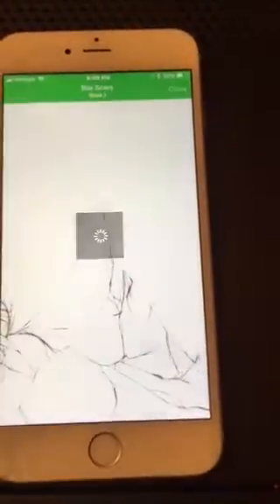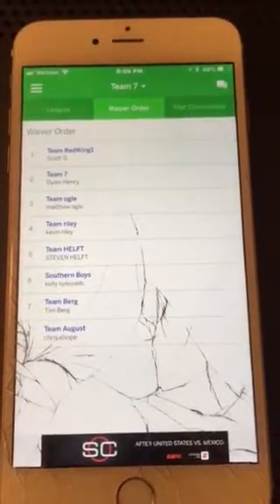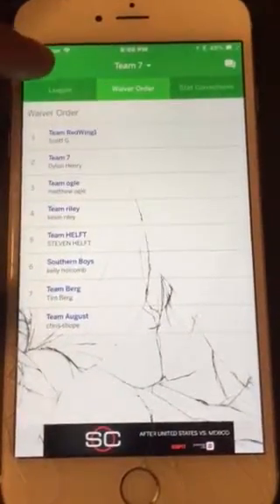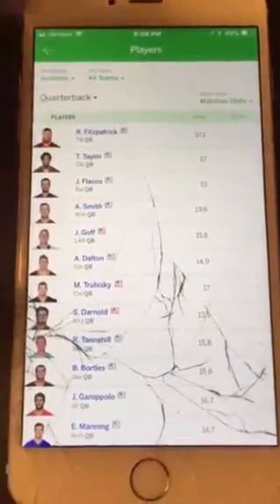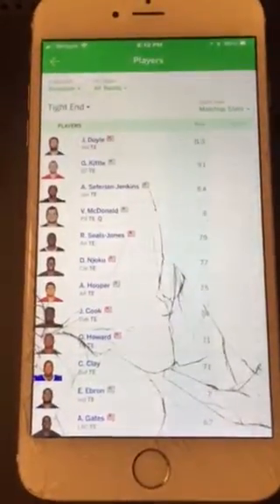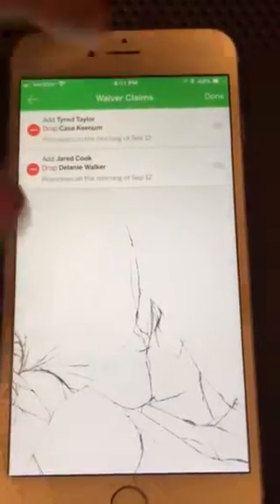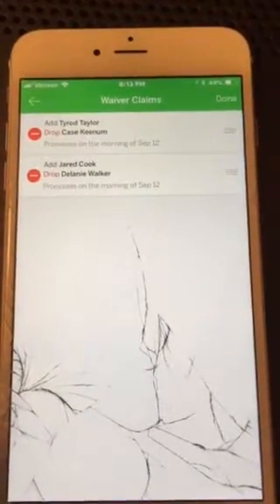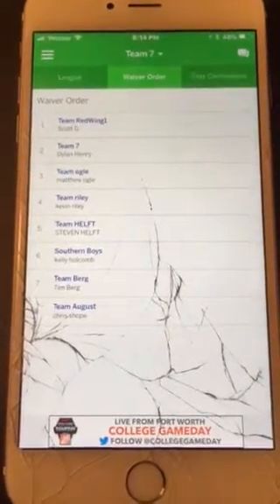Waiver wire for beginners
Wanted to put out a how to for beginners new to fantasy football showing them how to use their phone and ESPN app to add players via the waiver wire. I apologize for the cracked screen and notifications. Hopefully this helps explain the strategy and importance of the waiver wire. Let me know your thoughts, and if you have any questions or ideas for future videos. Thanks!